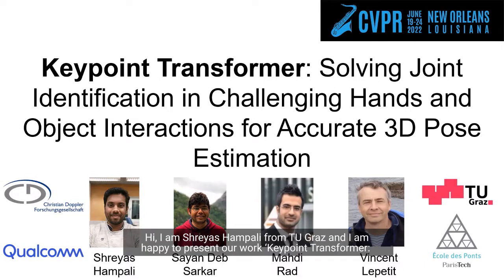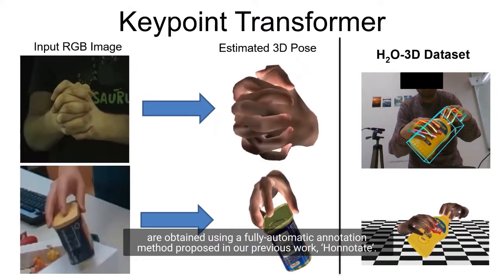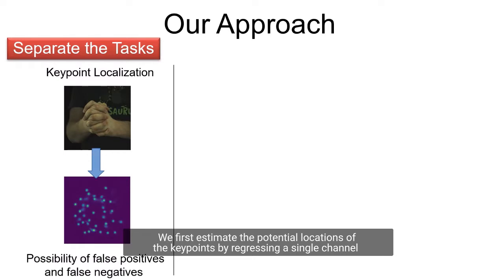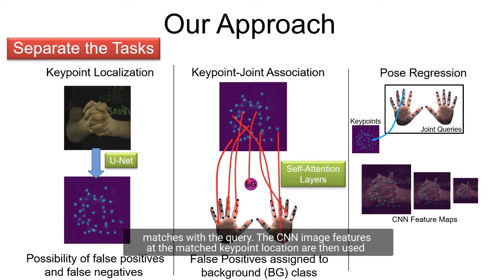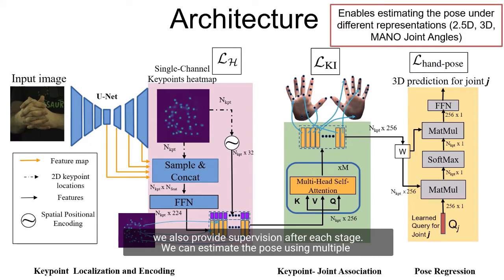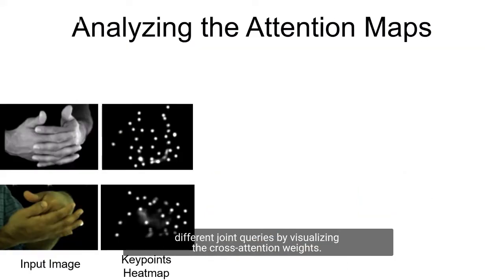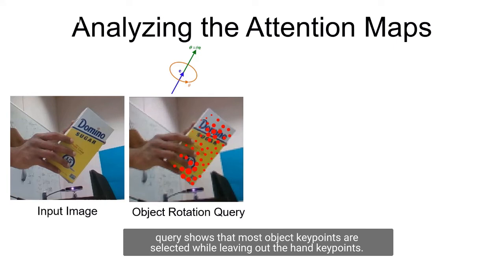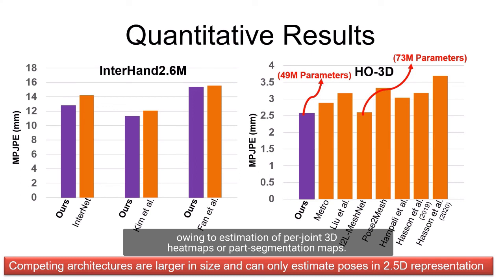Keypoint Transformer: Solving Joint Identification in Challenging Hands and Object | CVPR 2022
0:00 Introduction
0:17 Keypoint Transformer Estimated 3D Pose
1:20 Our Approach
2:17 Architecture
2:54 Object Pose Estimation
3:31 Analyzing the Attention Maps
4:23 Qualitative Results